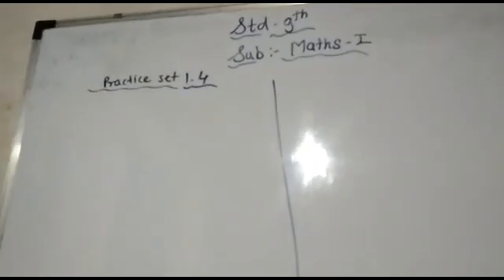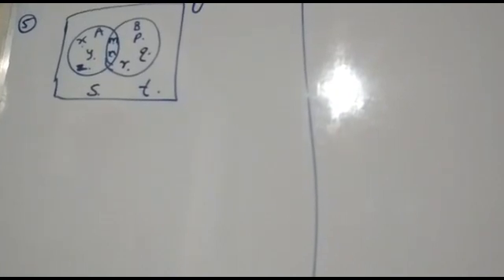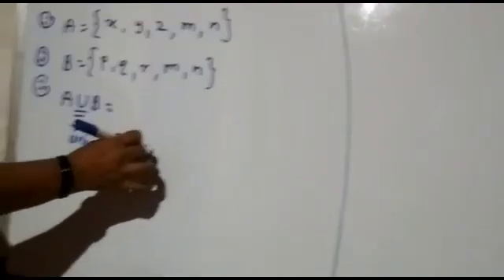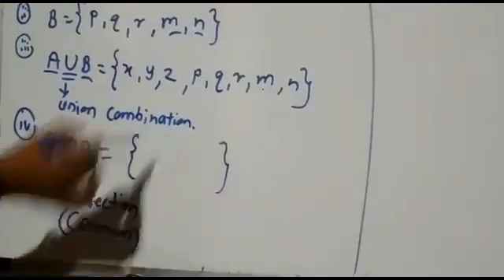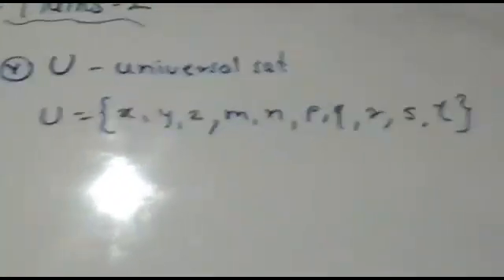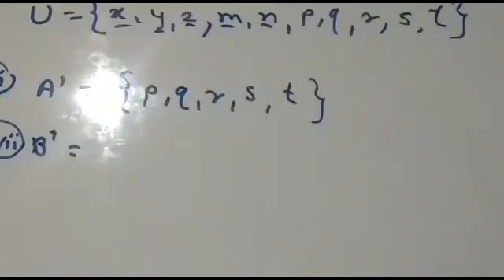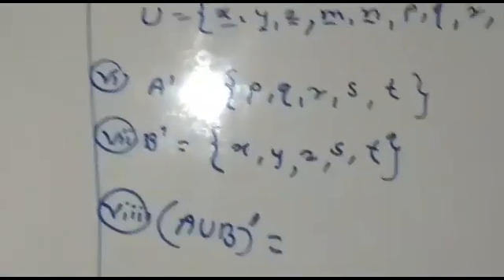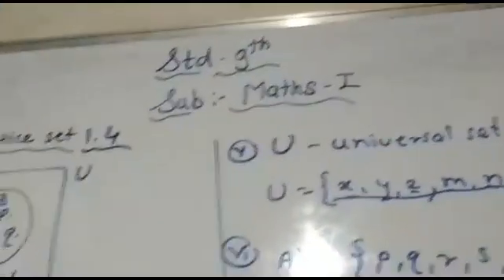9th std maths practice set 1.4